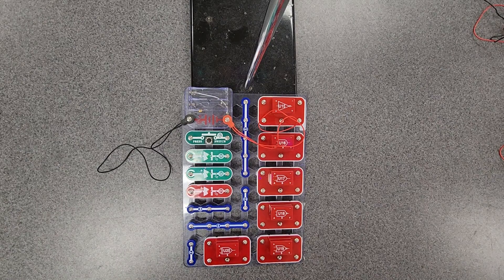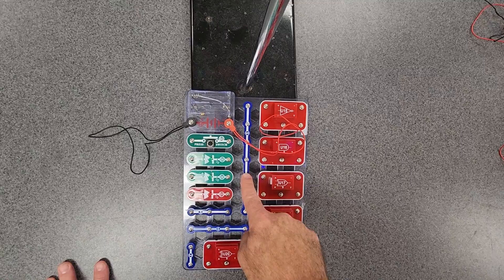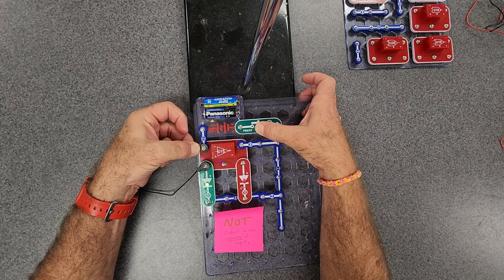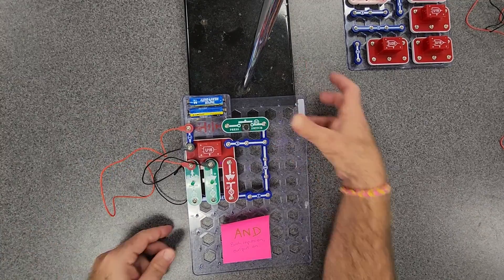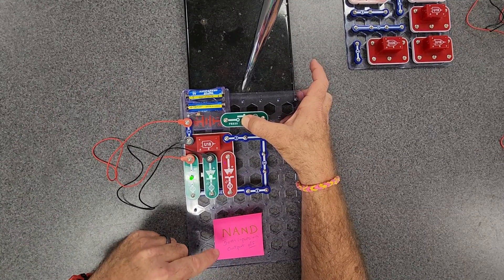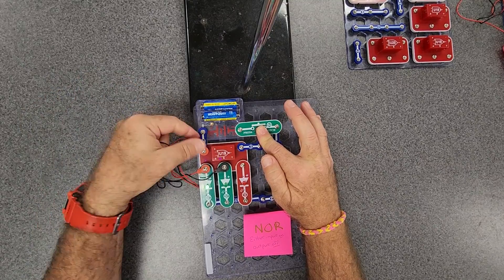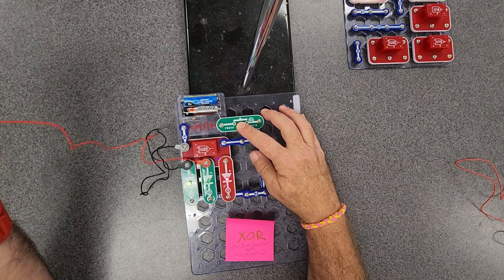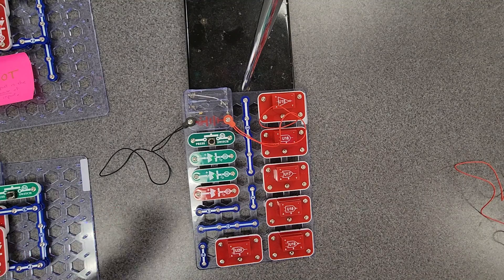ME Activity 3.2 Logic Gates with Snap Circuits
Video to assist teachers and students in using snap circuits to model multiple logic gates including: NOT. AND, OR, NAND, NOR and XOR.

Timecodes:
0:00 - Intro and Board instructions
1:34 - NOT Gate
2:30 - AND Gate
3:15 - OR Gate
3:56 - NAND Gate
4:41 - NOR Gate
5:44 - XOR Gate